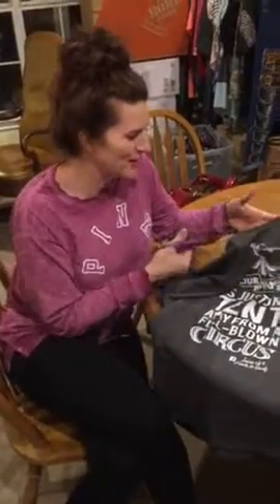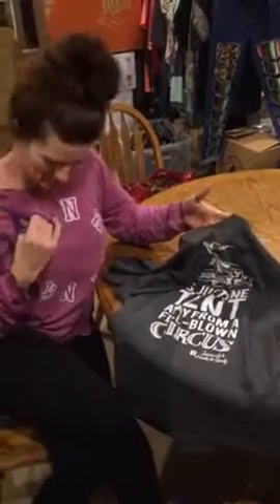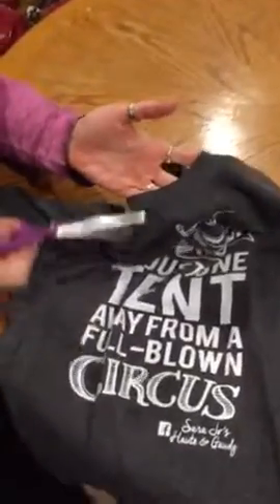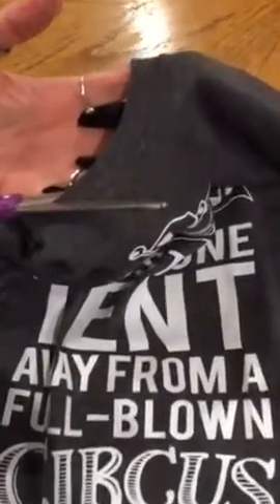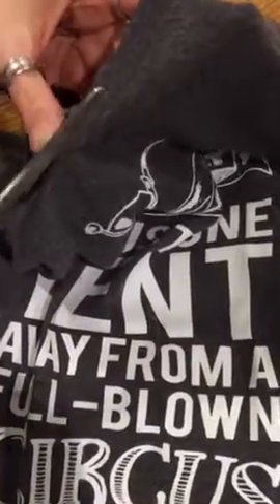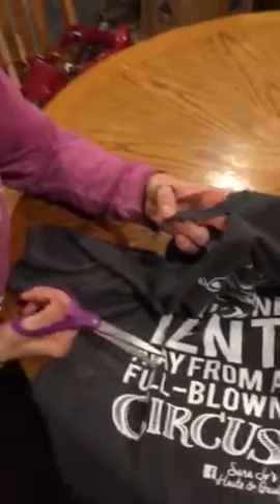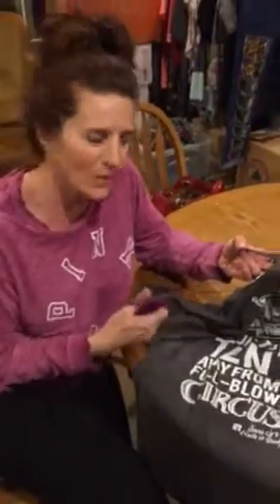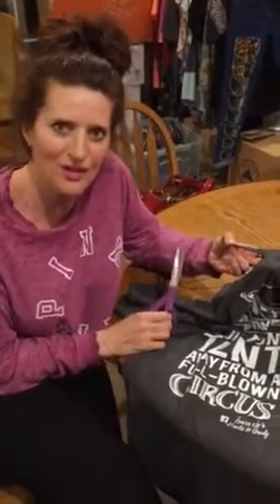Circus tent top Sara Jo’s Haute and Gaudy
S-2X runs big—unisex sizing